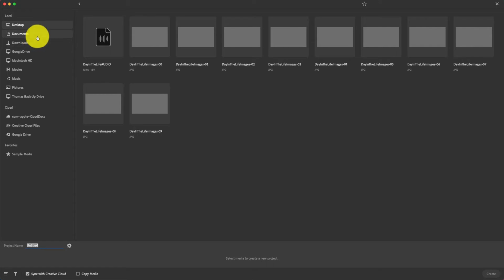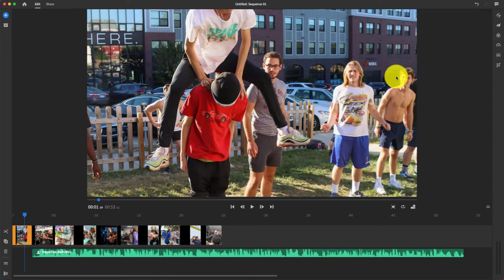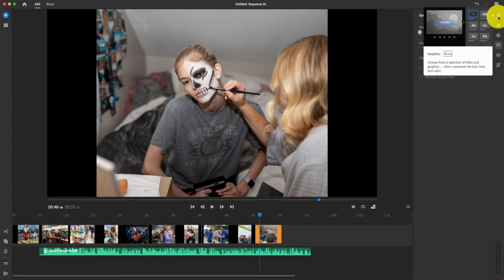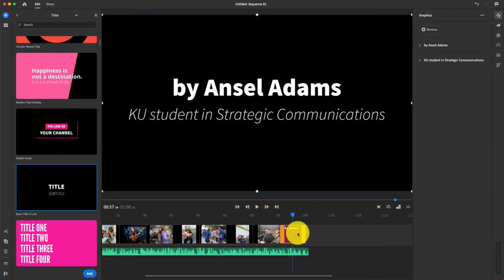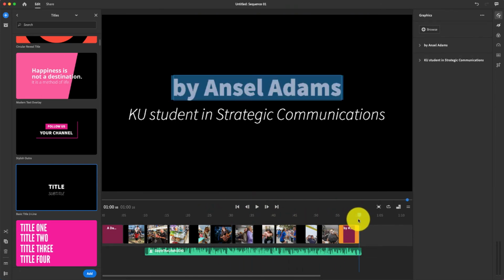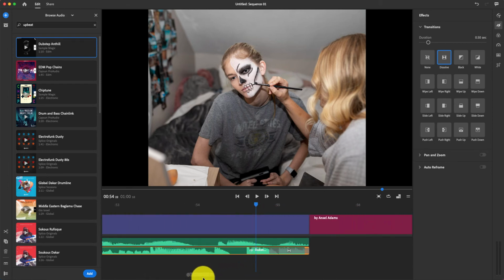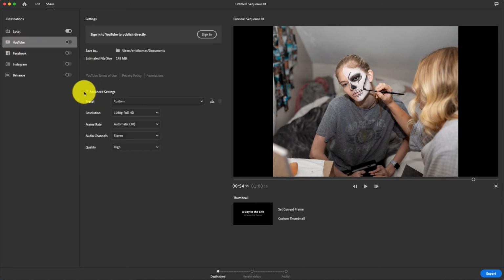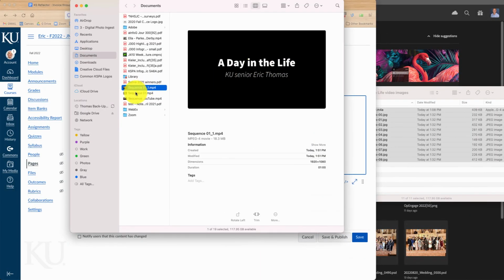JMC 410: Day in the Life Video Slideshow tutorial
How to use Adobe Premiere Rush to create a video slideshow for your Day in the Life photo project in JMC 410 with Eric Thomas